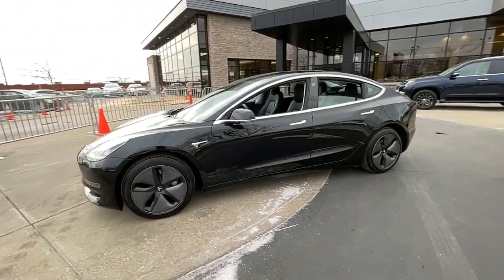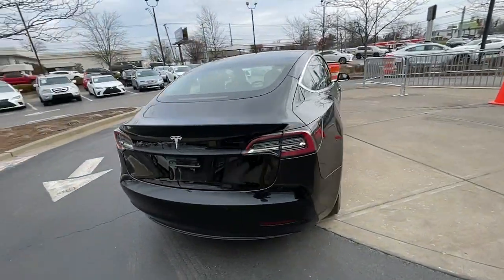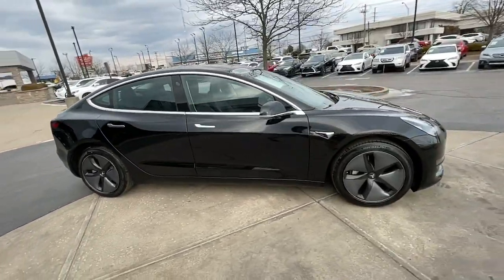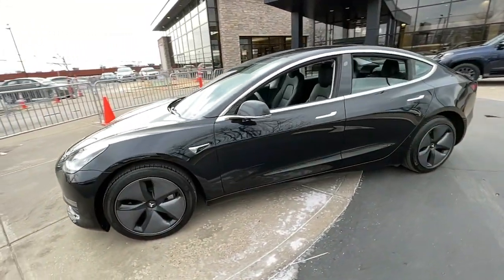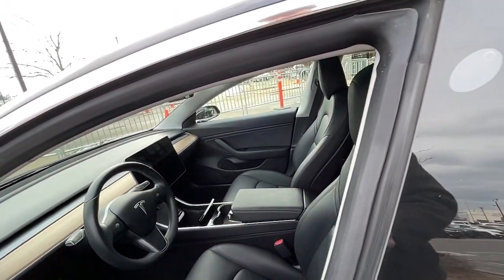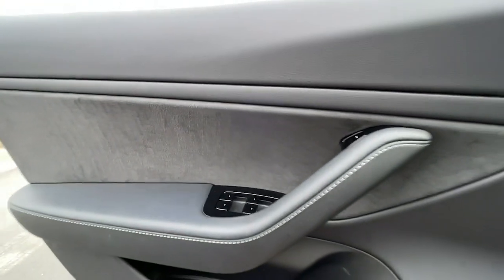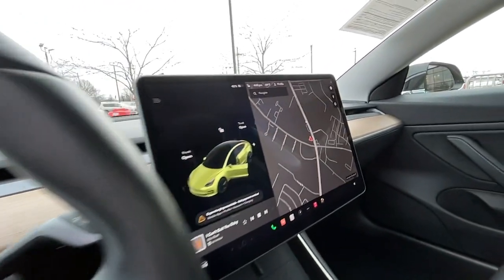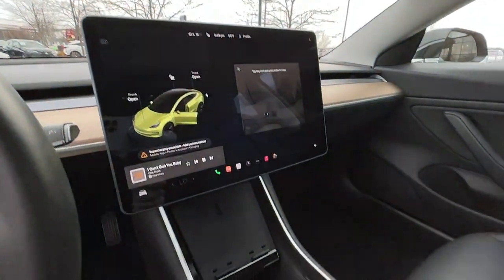2019 Tesla Model_3 Lexington, Wyandotte, Colby, Becknerville, Clintonville, KY X31923A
BLACK Used 2019 Tesla Model_3 Standard Range Plus available in Lexington, KY at Lexus of Lexington. Servicing the Lexington, Wyandotte, Colby, Becknerville, Clintonville, KY area.

1264 E New Circle Road

CARFAX 1-Owner GREAT MILES 29503! Standard Range Plus trim. Heated Seats NAV Sunroof Alloy Wheels Back-Up Camera iPod/MP3 Input Bluetooth. SEE MORE! KEY FEATURES INCLUDE: Navigation Heated Driver Seat Back-Up Camera iPod/MP3 Input Bluetooth PURCHASE WITH CONFIDENCE: CARFAX 1-Owner SERVICE COMPLETED: Service Work completed on this Tesla Model 3 included: Complete Multi-Point Inspection Oil & Filter Change by a Factory Trained Technician Battery Voltage Test Tires Inspected Brake Inspection Emissions System Check Professional Detailed Inside and Out Function Test all Lights Check the Complete Exhaust System Cooling System Inspection Transmission Fluid Inspection Differential Fluid Inspection Function Test all Options & Accessories. BUY FROM AN AWARD WINNING DEALER: We here at Lexus of Lexington have made it our mission to provide a first class car-shopping experience to our valued customers throughout Lexington Frankfort KY Georgetown KY and Richmond KY. With our vast selection of new and used cars youll have the chance to browse our current inventory in a comfortable stress-free shopping environment. Visit us to take a test drive learn more about financing or service your car and we can assure that youll always be well taken care of! Pricing analysis performed on 2/1/2023. Please confirm the accuracy of the included equipment by calling us prior to purchase.